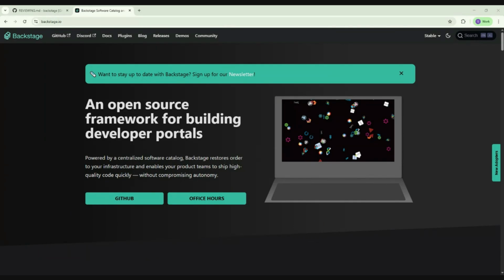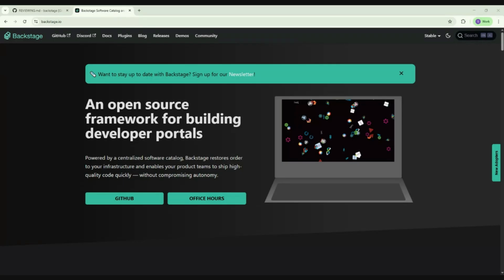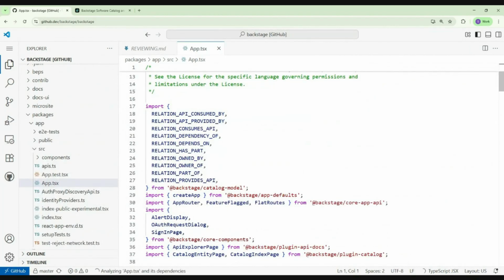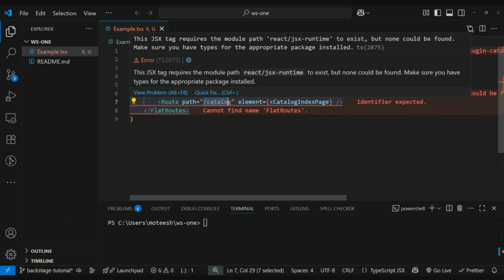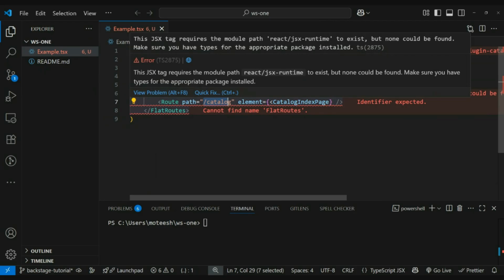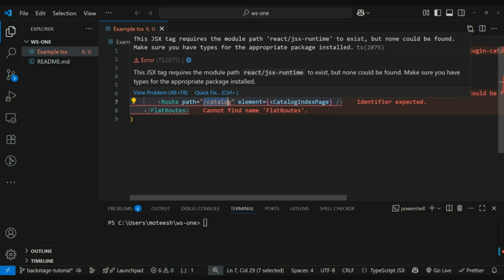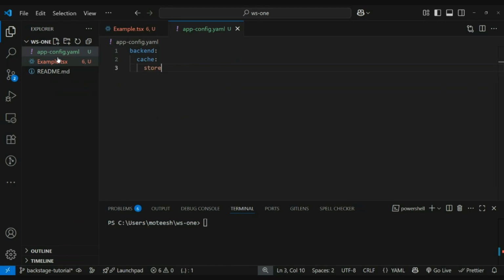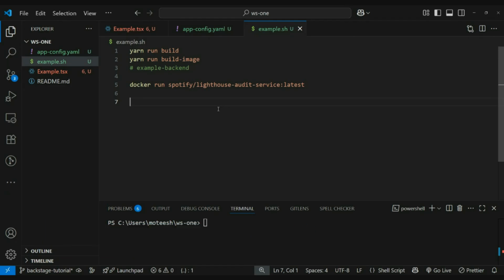Introduction To Backstage